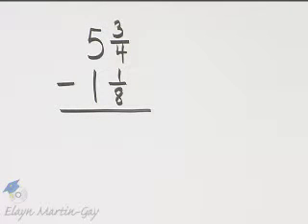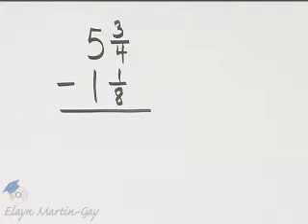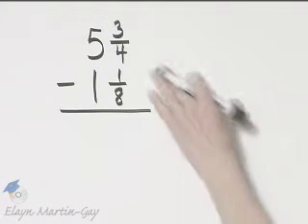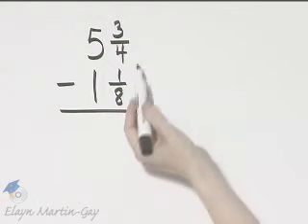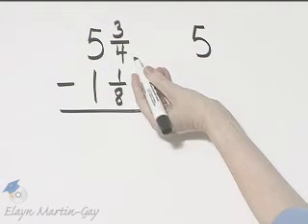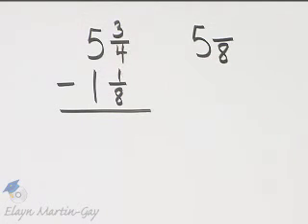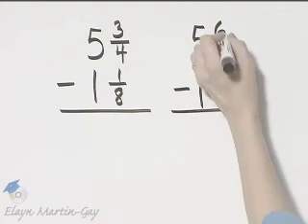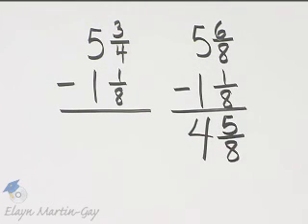Martin-Gay Intro Alg Ch 1 Ex 12